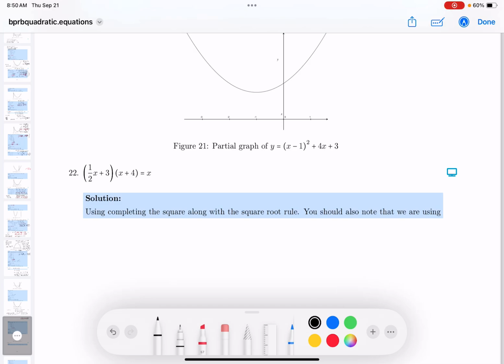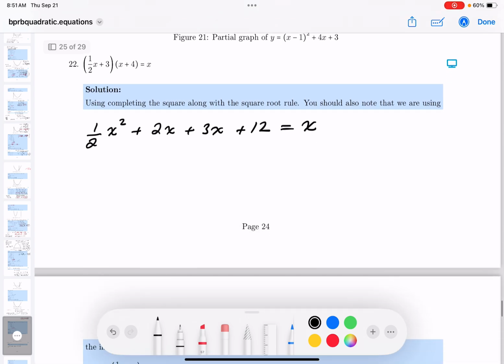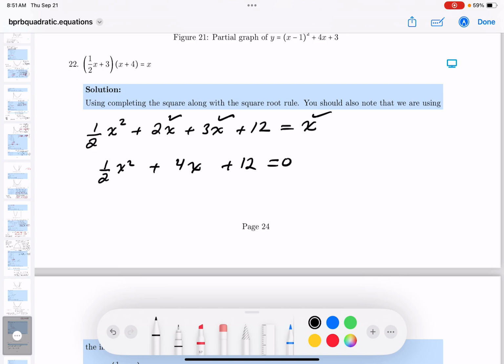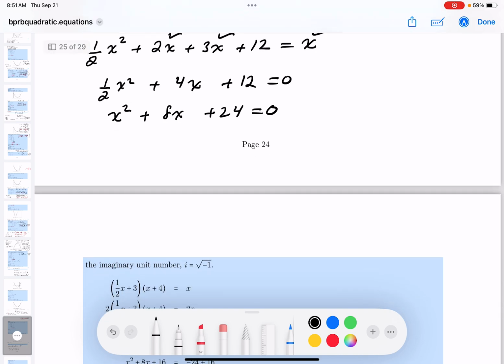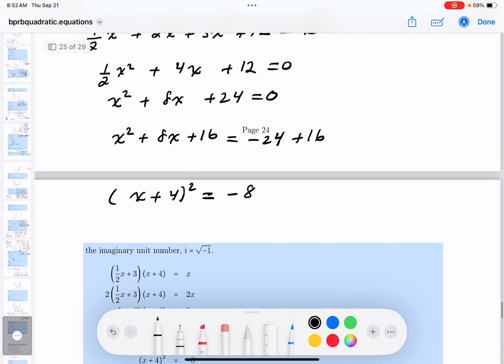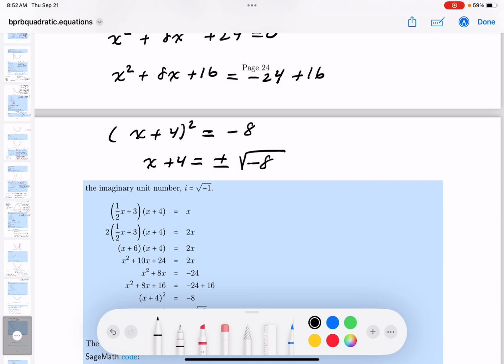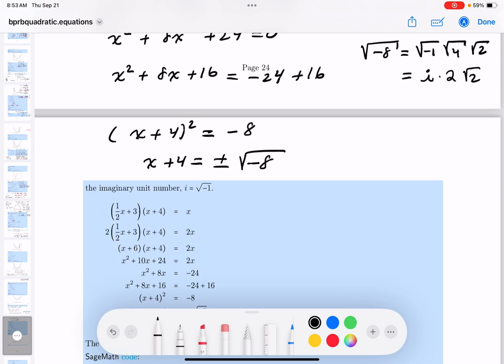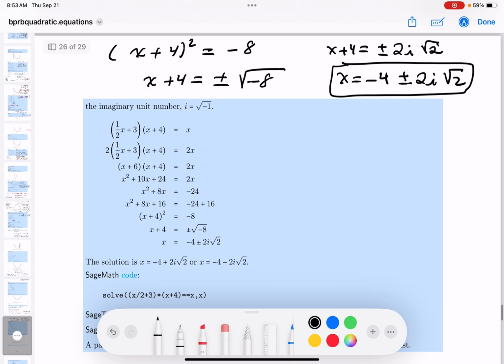mth 100 bprp quadratics 22